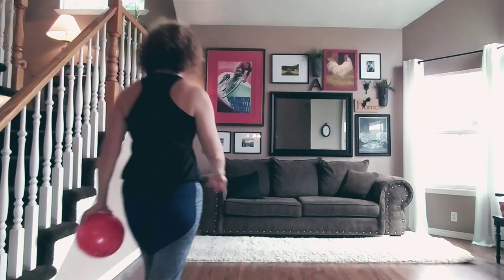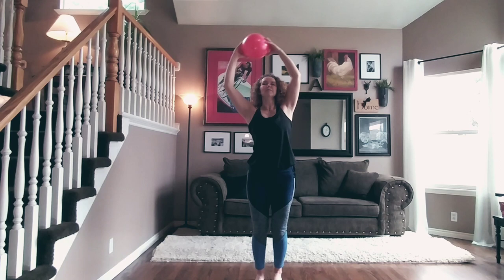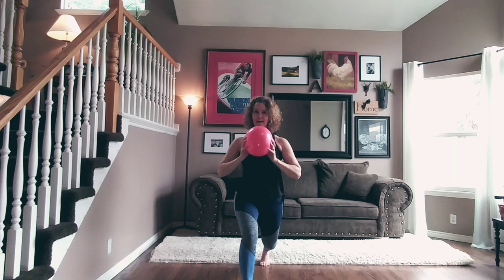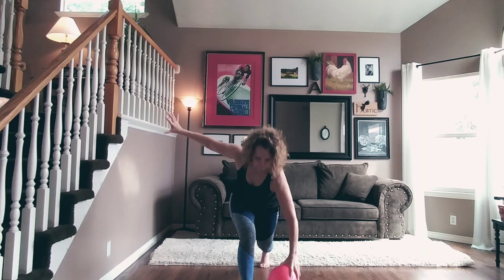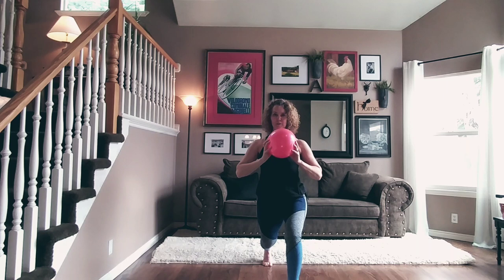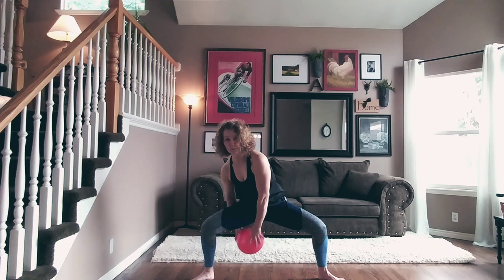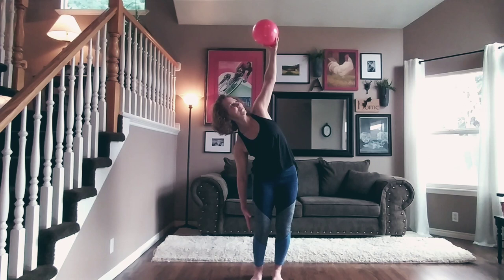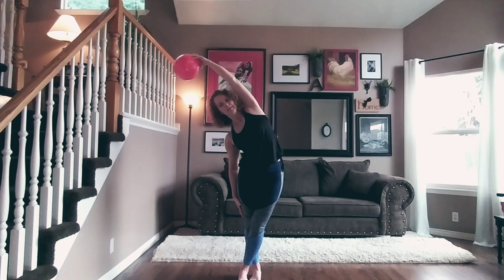Standing Pilates using Small Ball 24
This is an intermediate to advanced standing Pilates workout using a small ball. It incorporates balance as it uses core strength and works the legs. Enjoy the workout. Built Bars are a great source of protein!